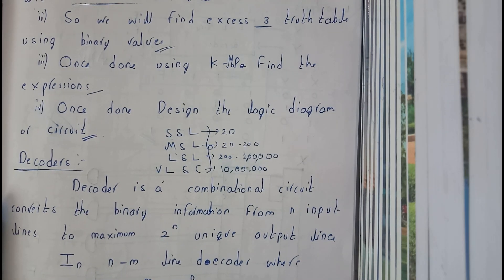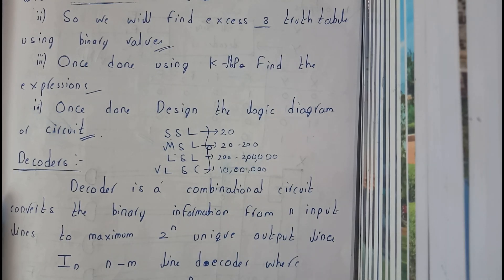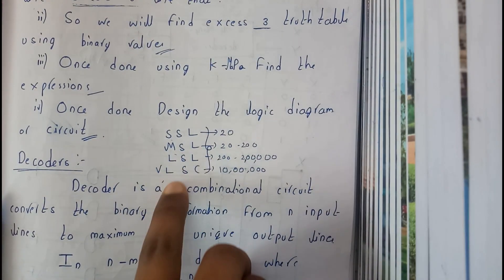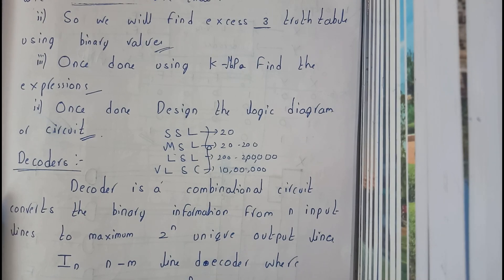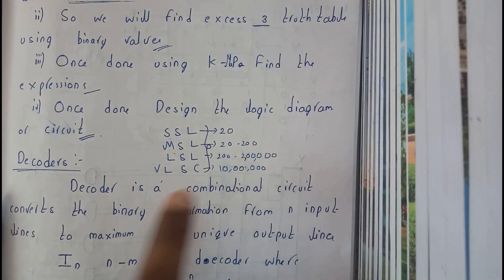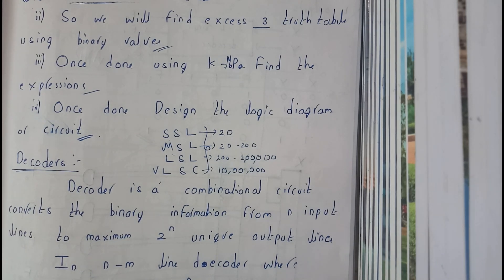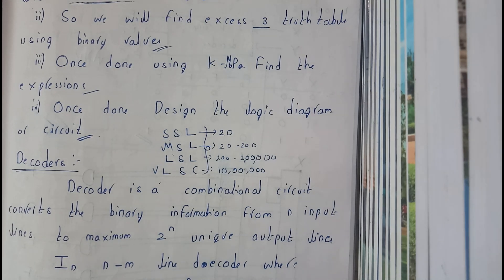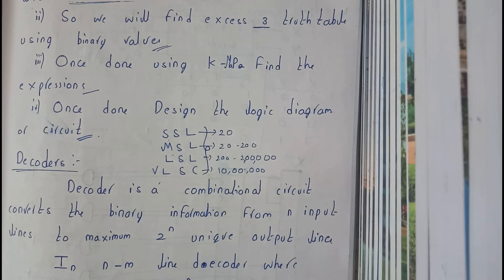TYPES OF SCALE INTEGRATION ||LST||OU EDUCATION